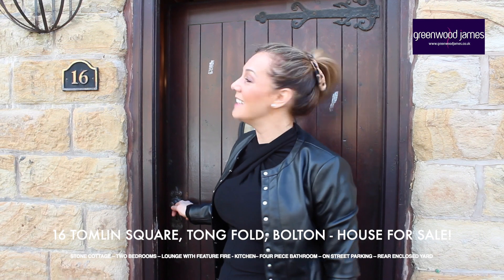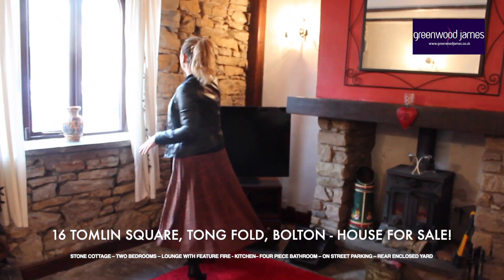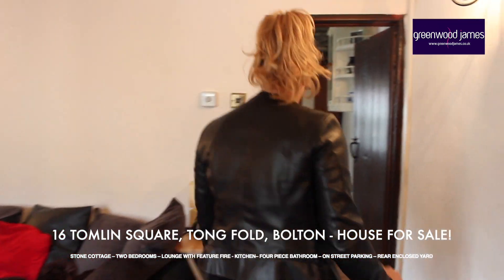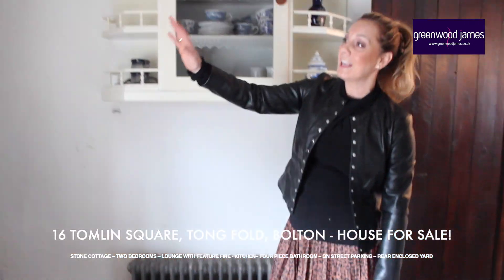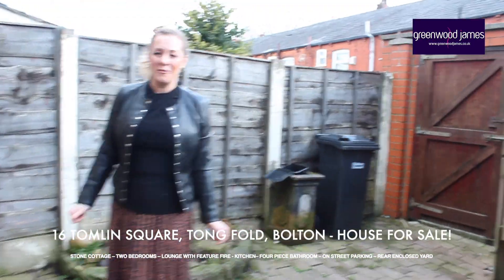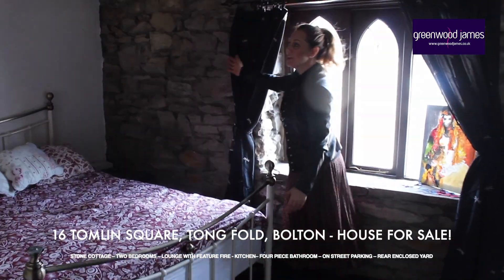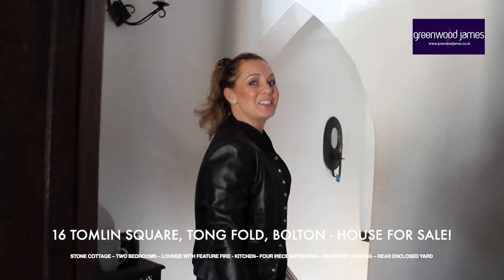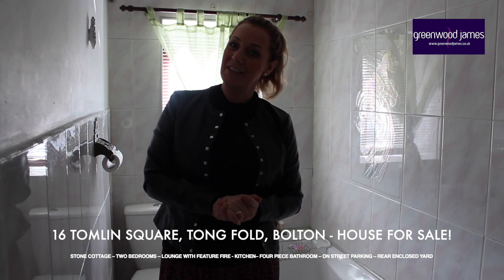💥💥Tomlin Square, Tonge Fold, Bolton. House for sale. 💥💥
FOR SALE two bedroom cottage!